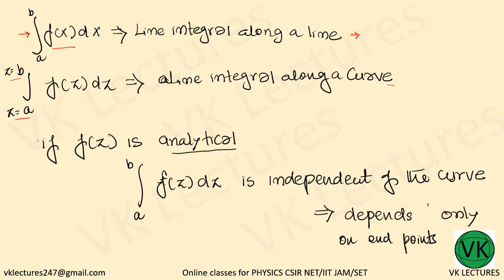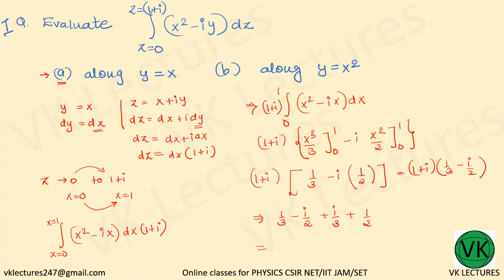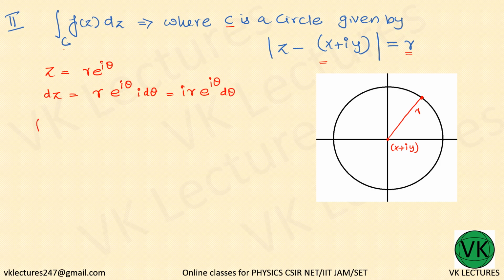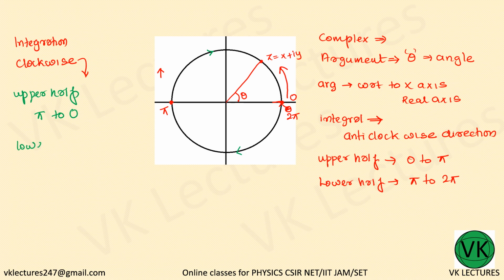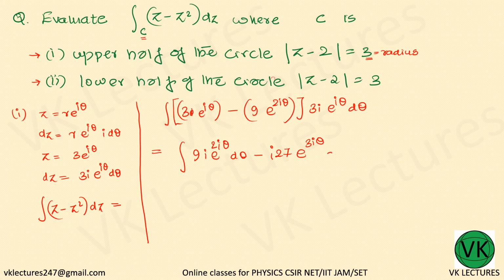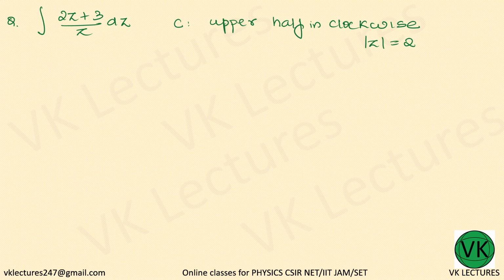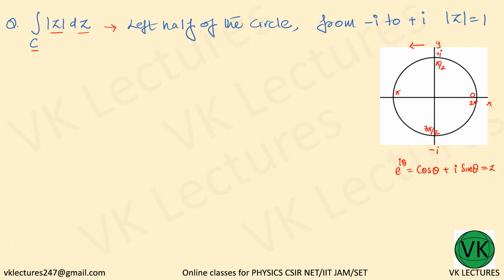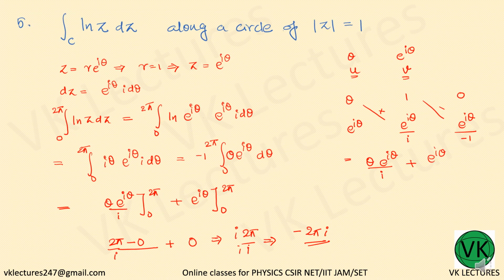Complex Analysis Complex Integration 1